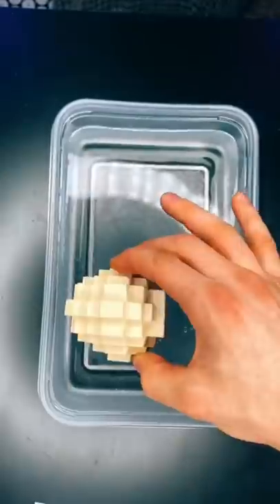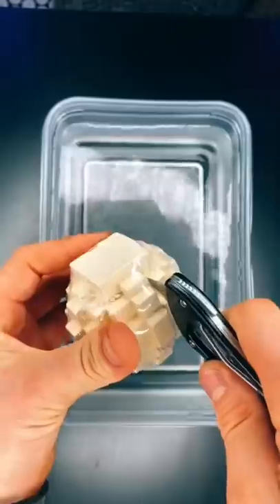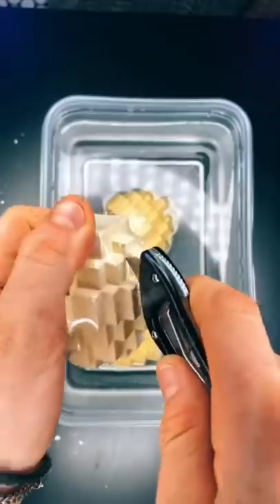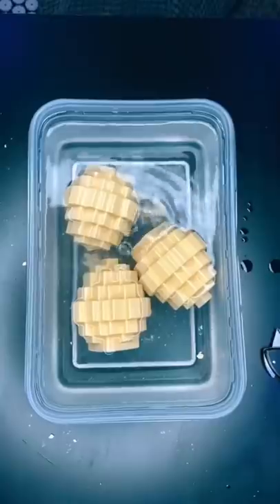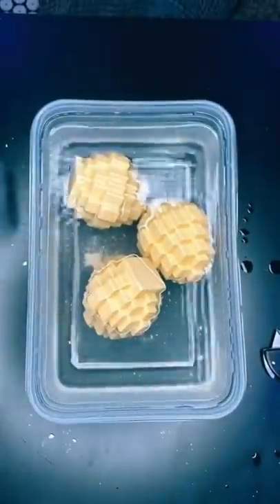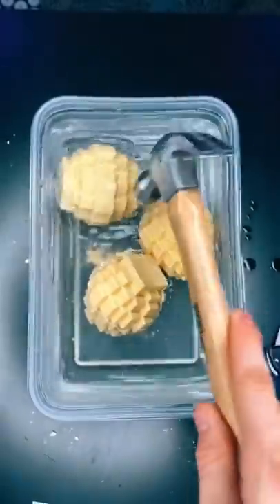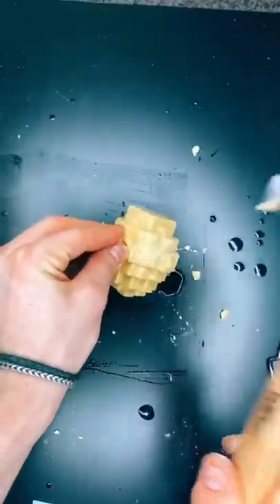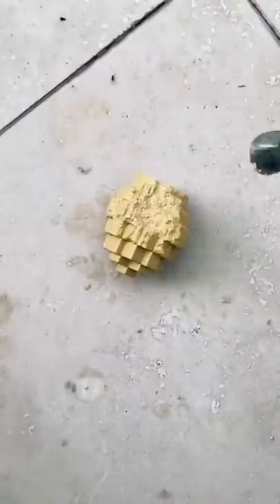ERIPMAV Hunts for Minecraft Golden Creeper